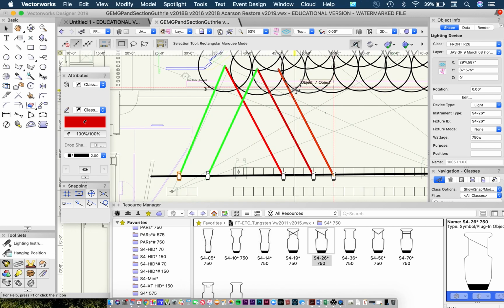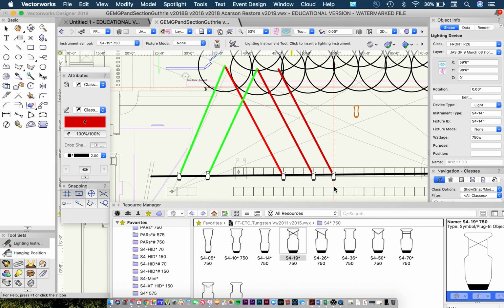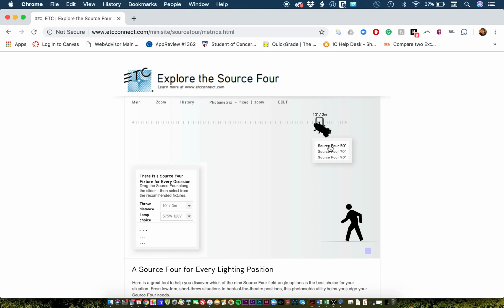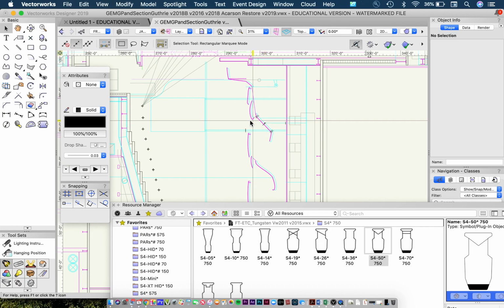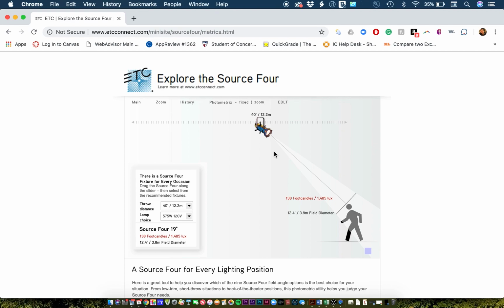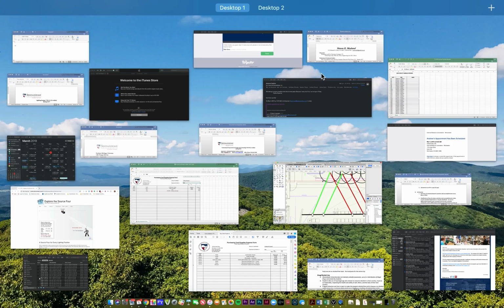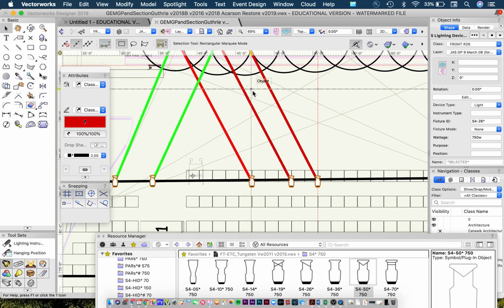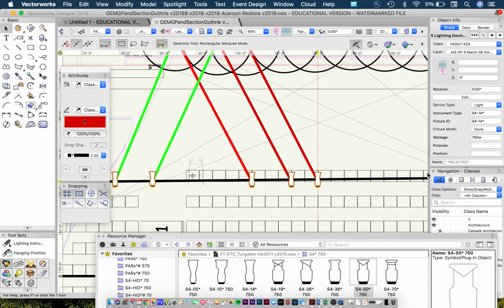Changing S4 lens in Vectorworks and How to do basic photometrics with the ETC web app